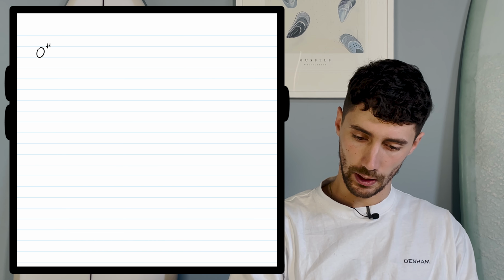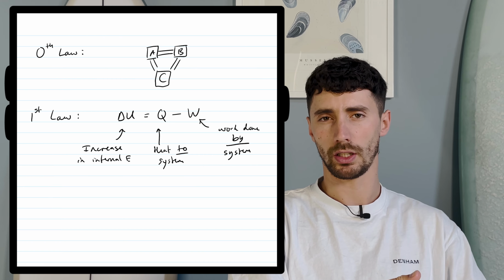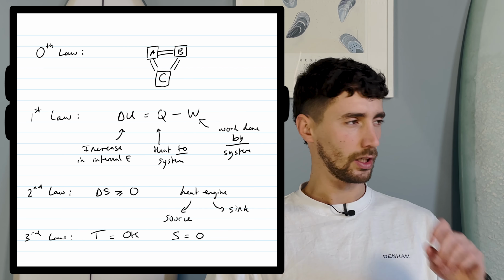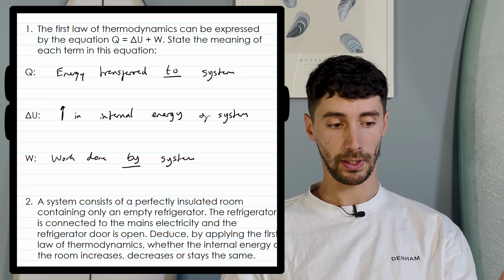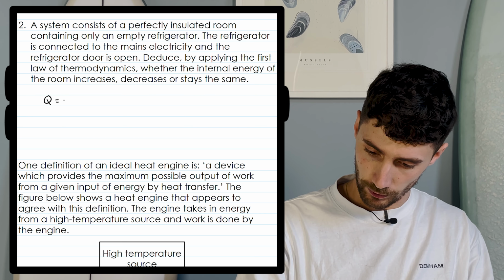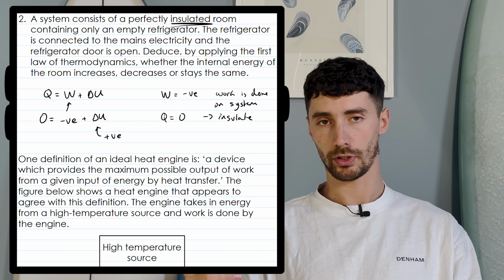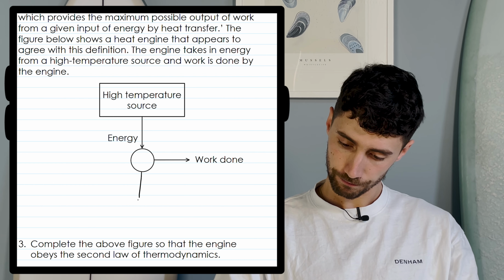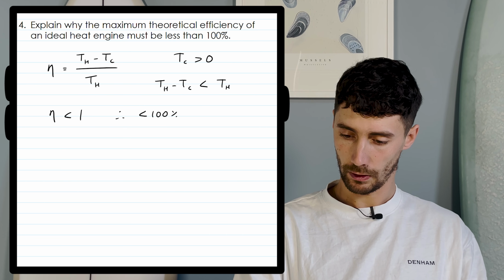The Laws of Thermodynamics and How to Apply Them - A Physics and Maths Tutor Explains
One of my viewers commented on a video asking me to explain how to apply the laws of thermodynamics in A Level Physics. So I hope this helps you to not only understand them but also how to apply them. Also, please ignore my bad cropping as well as my many references to Newton! Clearly any Physics laws makes me think of him.